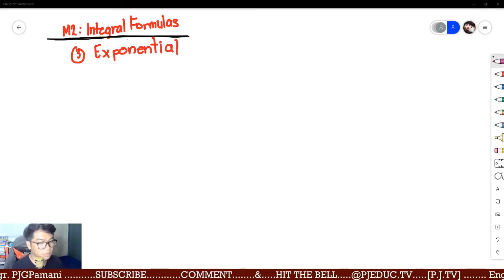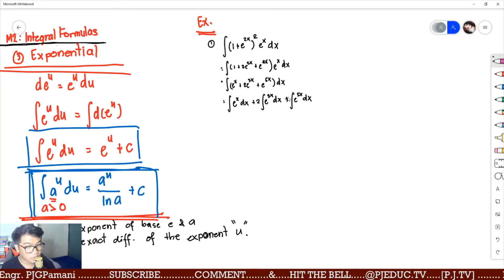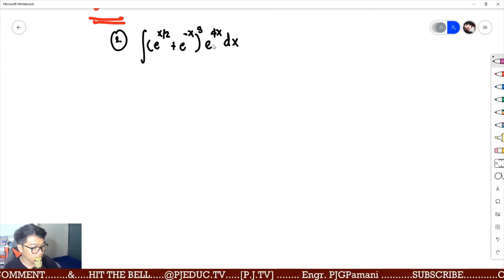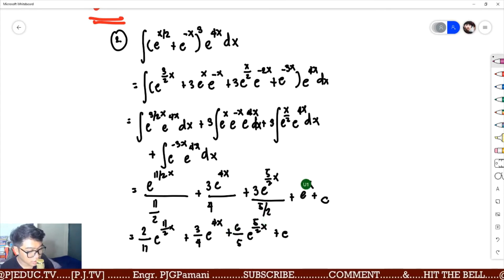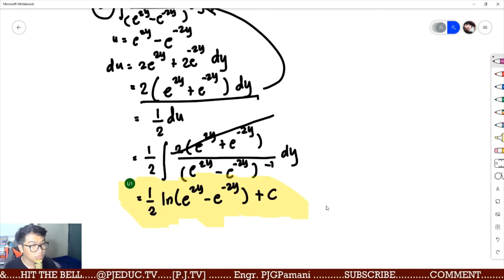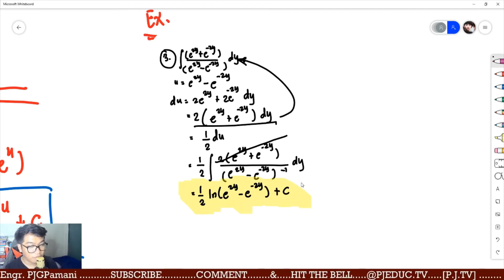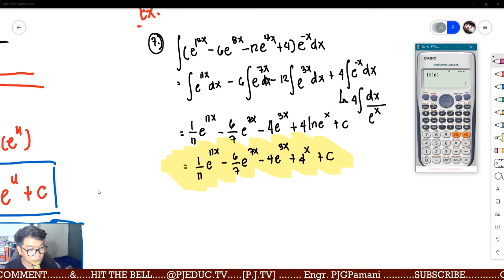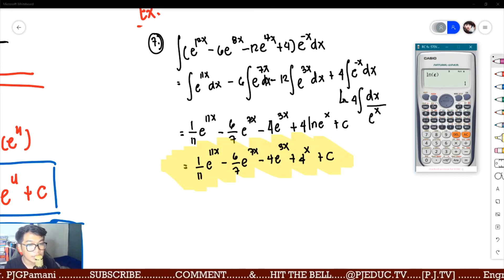ENGGMATH 4-MODULE 02-INTEGRAL FORMULAS-EXPONENTIAL-PART 03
MODULE 02-INTEGRAL FORMULAS-EXPONENTIAL-PART 03